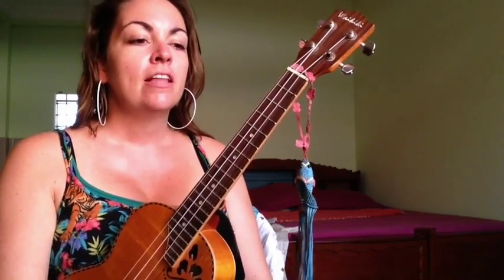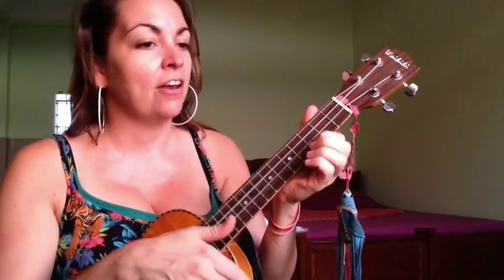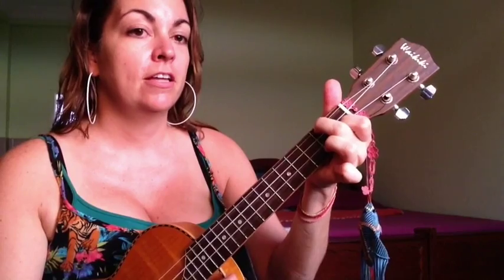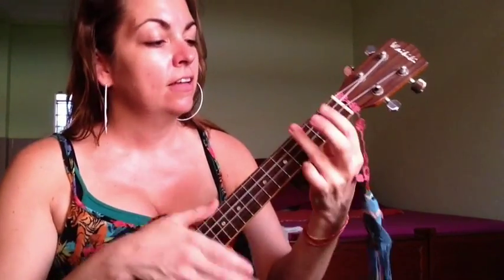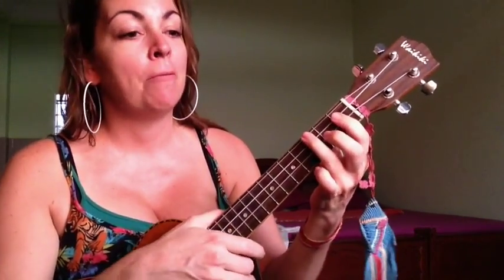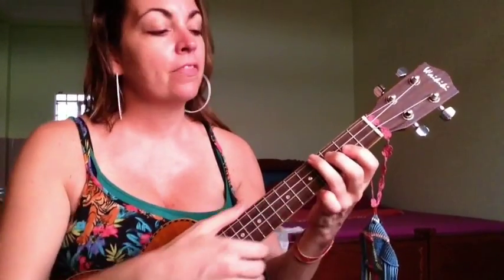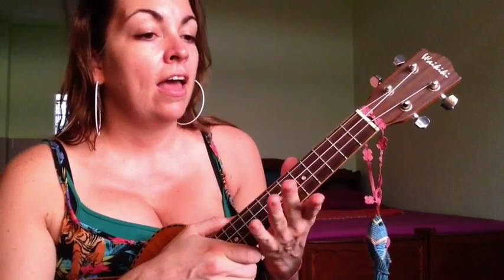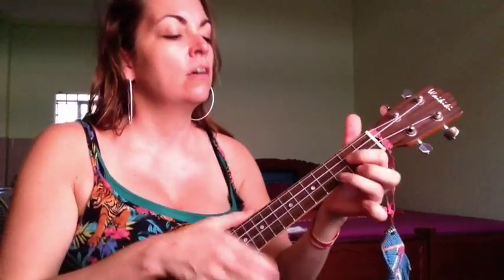UMBRELLA ~ Ukulele Lesson ~ Rihanna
Another by request!  Choose to learn in the original key OR a little easier down a half-step starting at 7:30!

Verse: F# C# F A#m
Chorus: F# C# G# A#m
Bridge: B F# C# B F# F

Easy version:
Verse: F C E Am
Chorus: F C G Am
Bridge: Bb F C Bb F E

💵 Would you like to tip me?

👉 WAYS TO SUPPORT THE UKE REVOLUTION